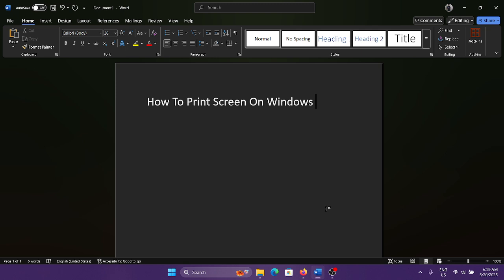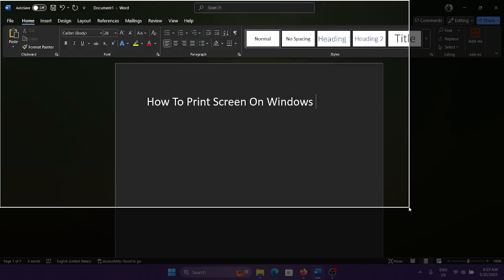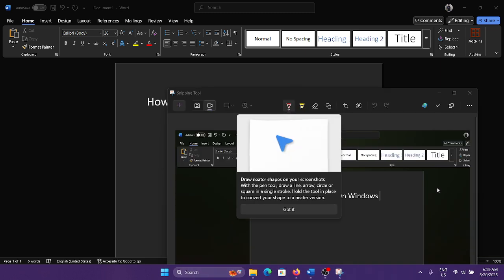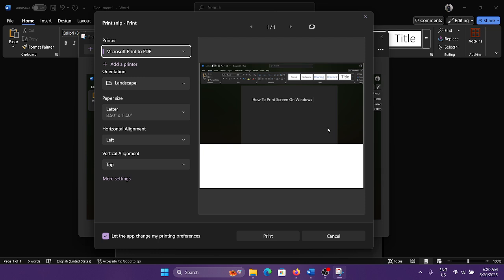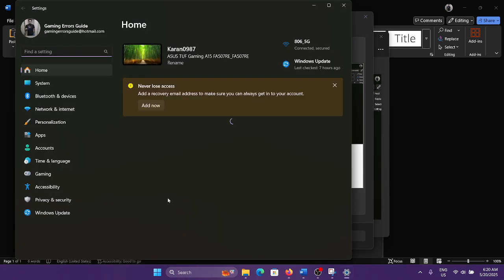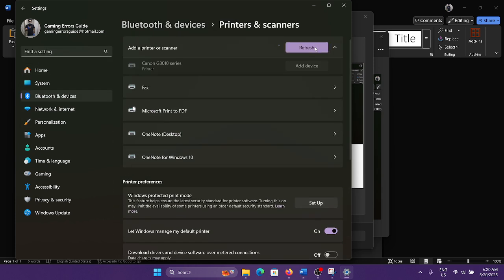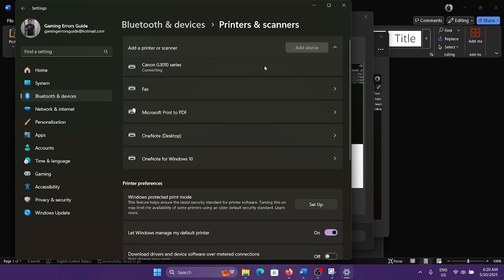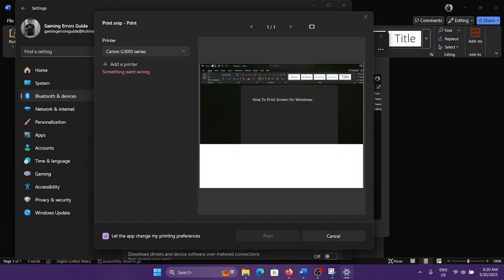How To Print Screen On Windows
Video Title: How To Print Screen On Windows

If you wish To Print Screen On Windows, then please watch this video.